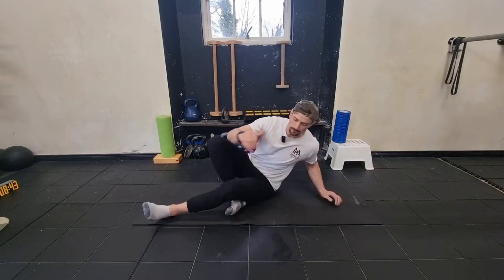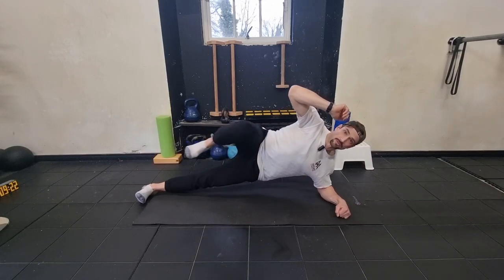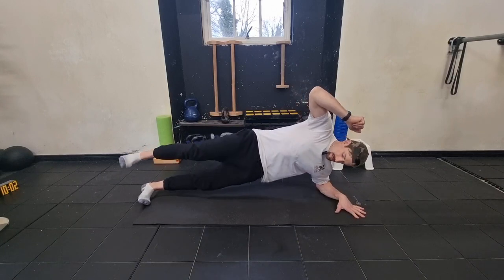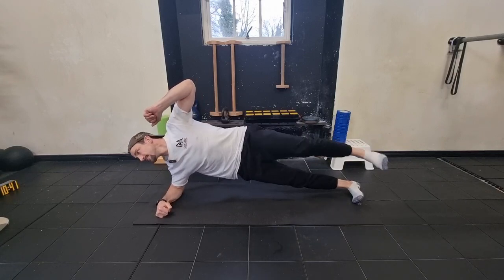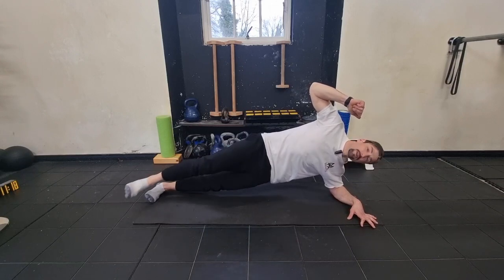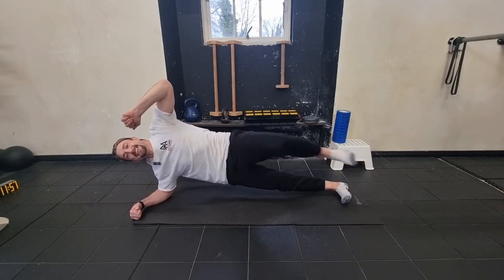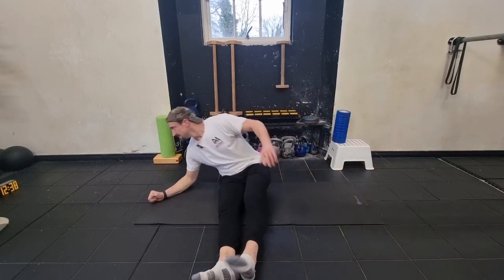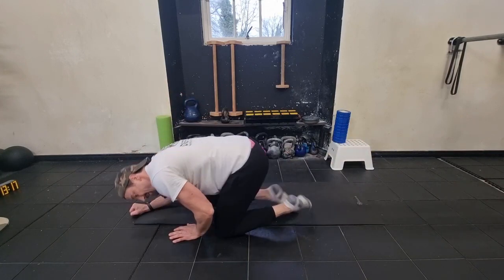ABDUCTOR SIDE PLANKS FOLLOW ALONG 3X20s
Skip to 90s for 2 x 20s each side follow along.

Build strong Abductor, Adductor, core and hip strength and reap the benefits.